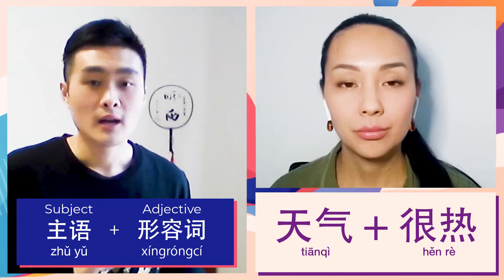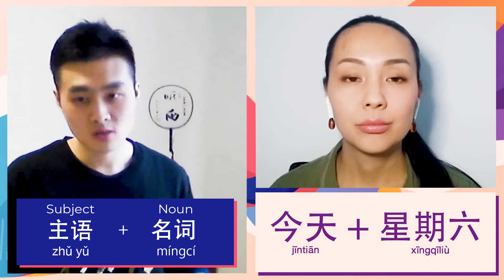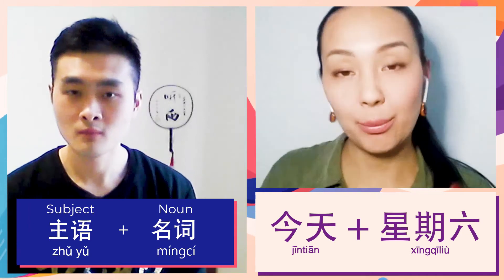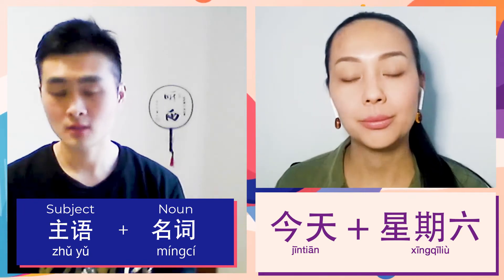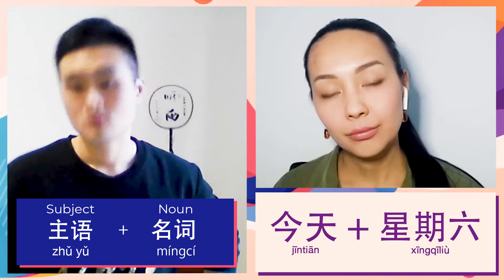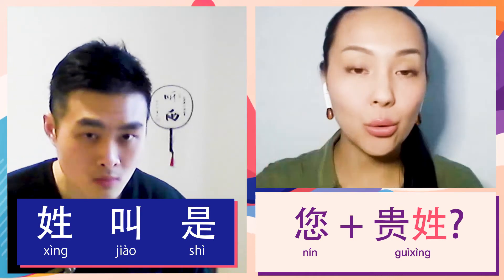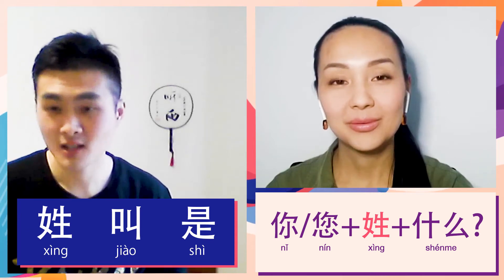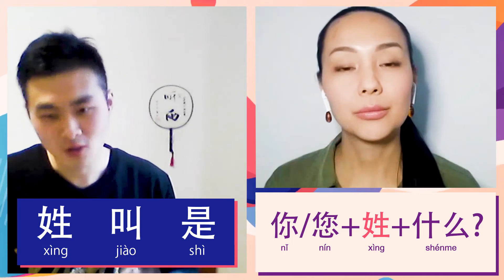Chinese grammar 🀄️ Word order of Chinese sentences + 叫，姓，是